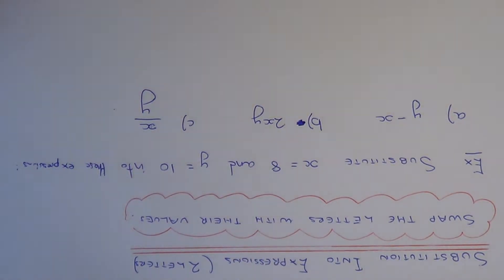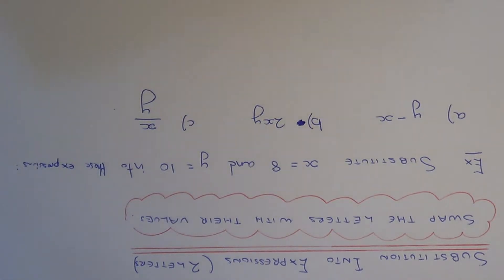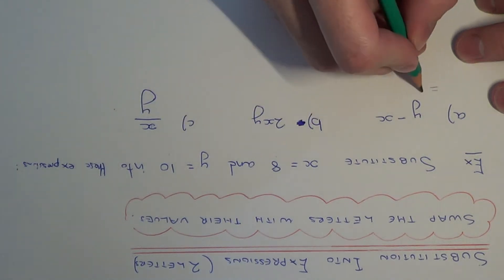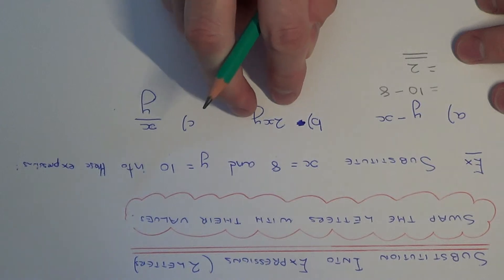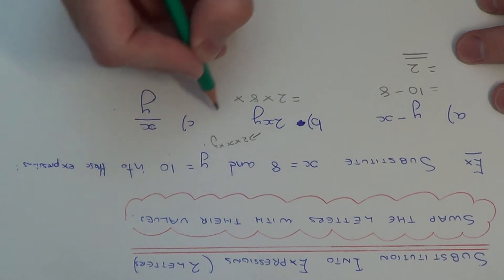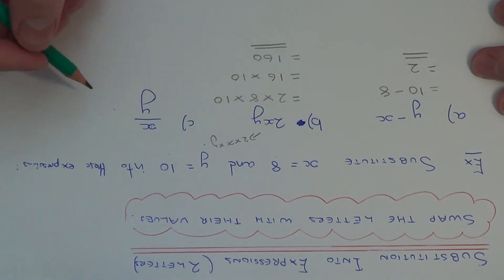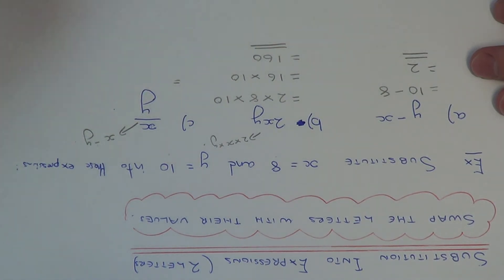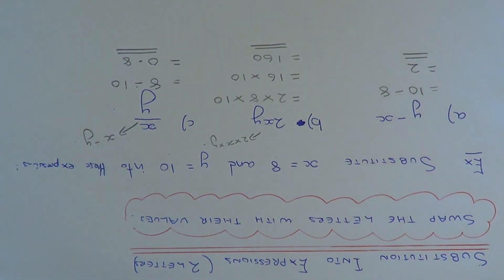How To Substitute x And y Into Expressions (Algebra) -- substitution of 2 variables.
Here you will be shown how to substitute two letters x and y into some expressions. All you have to do is change the letters x and y to their actual values. In example 2, you need to substitute x = 8 and y = 10 into 2xy. 2xy means 2 multiplied by x multiplied by y. So 2 x 8 x 10 gives an answer of 160.